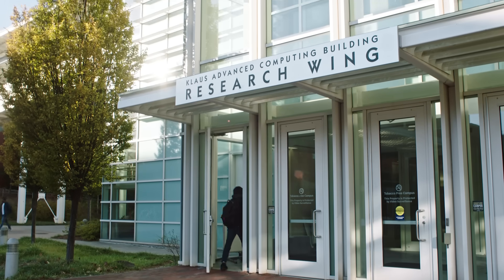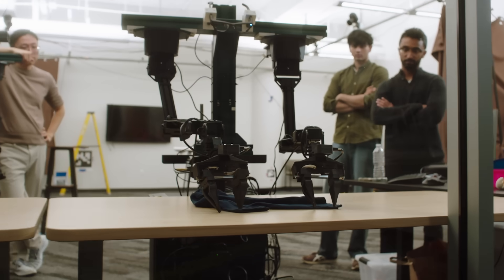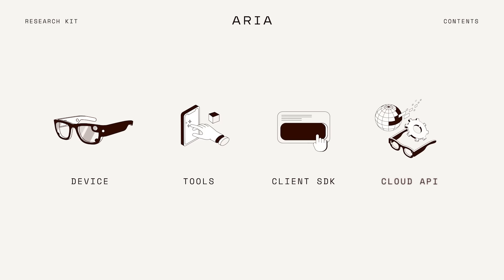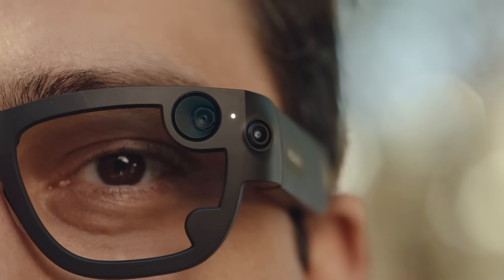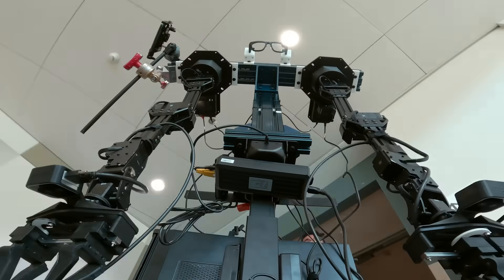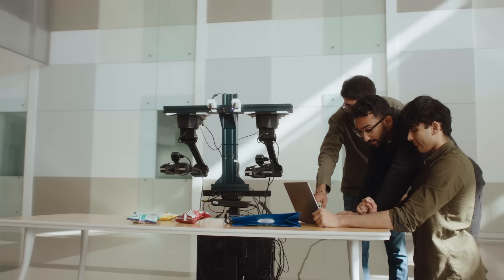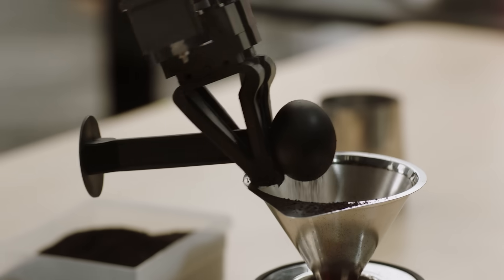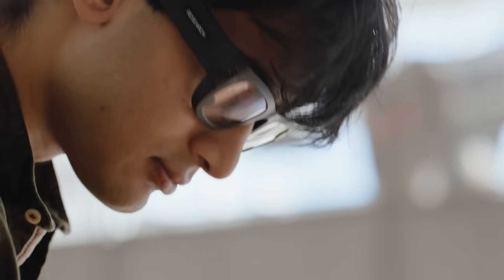Project Aria Case Study: Introducing EgoMimic by the Georgia Institute of Technology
Prof. Danfei Xu and the Robot Learning and Reasoning Lab (RL2) present EgoMimic. EgoMimic is a full-stack framework that scales robot manipulation through egocentric-view human demonstrations via Project Aria glasses.

Learn more about the Aria Research Kit at projectaria.com.